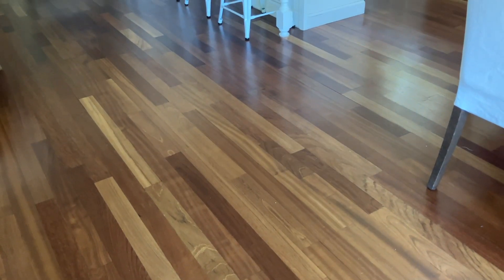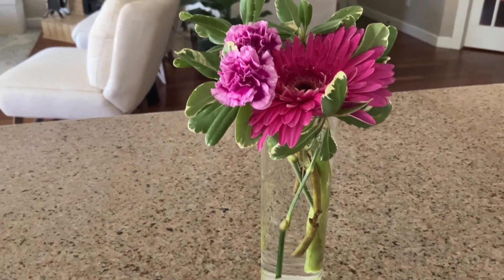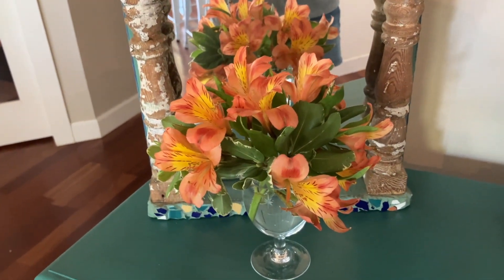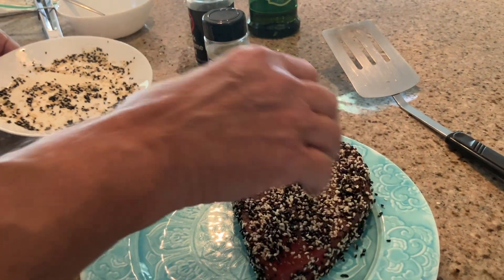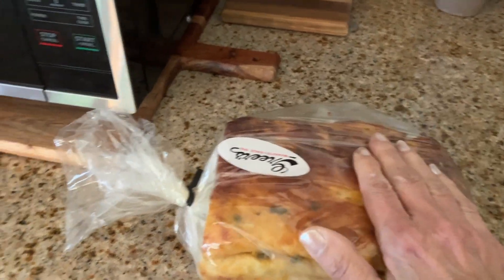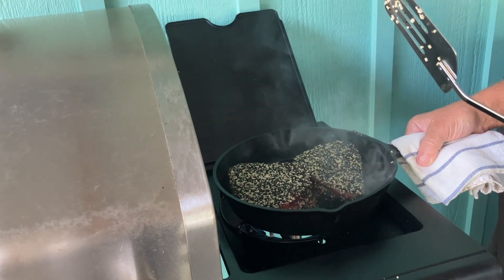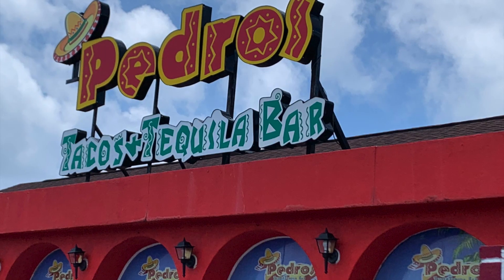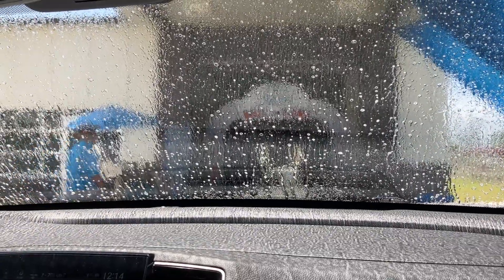💖On the Daily~Cooking, Flowers, Car Vlog🌺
Hope you enjoy these snippets of every day life on the Gulf Coast!